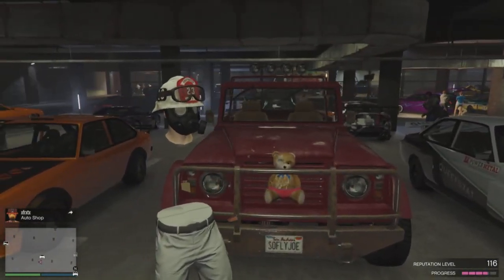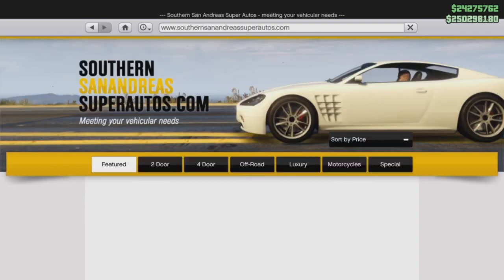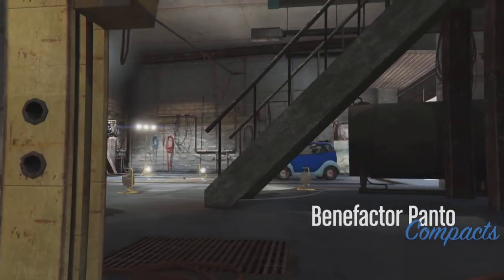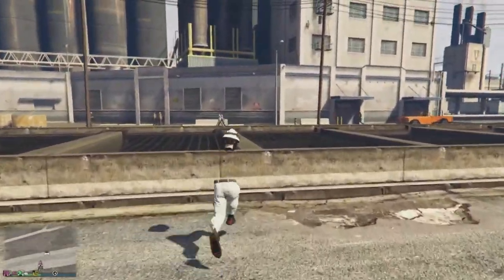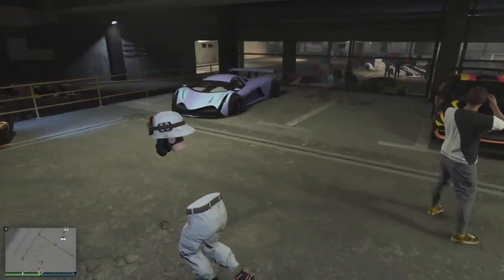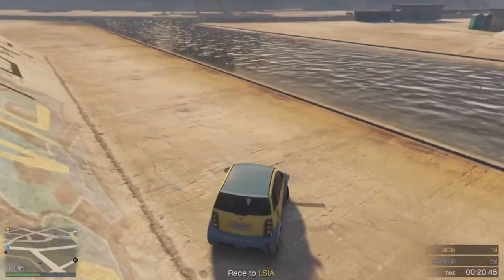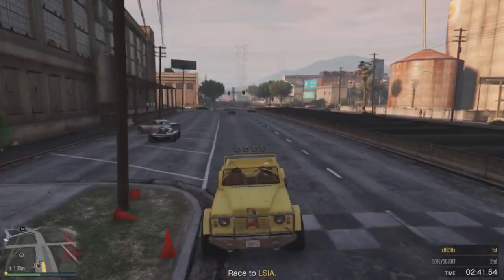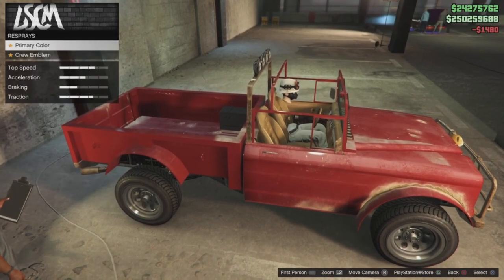TREVORS TRUCK WITH TEDDY BEAR GLITCH (FULL TUTORIAL) | GTA ONLINE PATCH 1.62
- How To Get Michael Under The Blanket Beejay Glitch | Car 2 Car Merge Micheal in the Back! GTA Online

Track:   Eliine & Alosa - Break The Silence